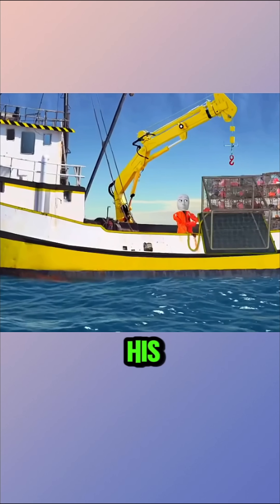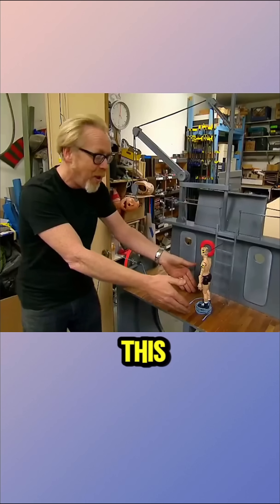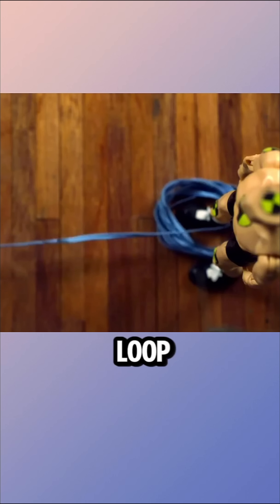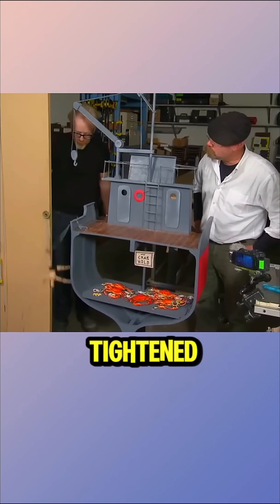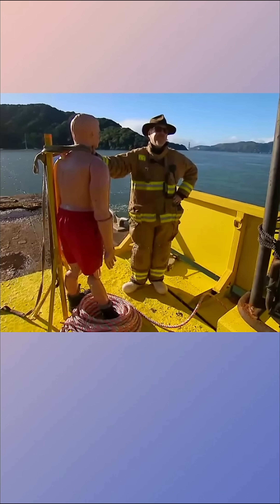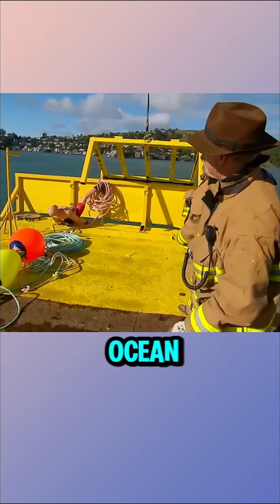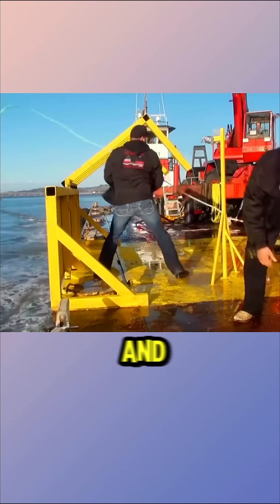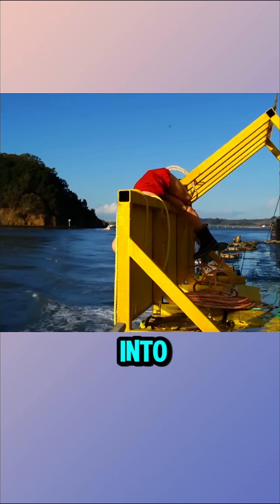Can a Tangled Crab Pot Rope Drag You to the Ocean Floor? 🧵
According to a rumor, a sailor got his foot tangled in a crab pot rope and was dragged to the bottom of the ocean, where he died. To test this, the MythBusters first built a model boat and pulley system. While Adam prepared the setup, Jamie placed a dummy’s leg into a loop. In the first trial, the dummy just collapsed and got caught on the boat’s railing. In the second test, the rope tightened more securely and pulled the dummy into the water. For a more realistic experiment, they bought a real fishing boat. Since no volunteers were available, they used a dummy again. In this test, although the rope grabbed tightly, the dummy didn’t reach the ocean floor. In the next test, the dummy was placed facing away from the boat. It accidentally fell in, but managed to slip free from the rope. However, it sustained rope burns and was hit by the buoy. In the final trial, the dummy was laid over the edge of the boat and fell into the water within seconds. Sensors showed it sank more than 30 meters deep. In conclusion, such accidents may not always be fatal, but under the right conditions, being dragged to the ocean floor is possible—and dangerous.